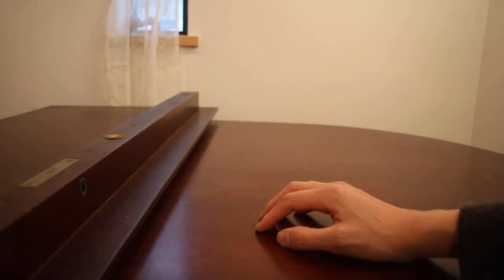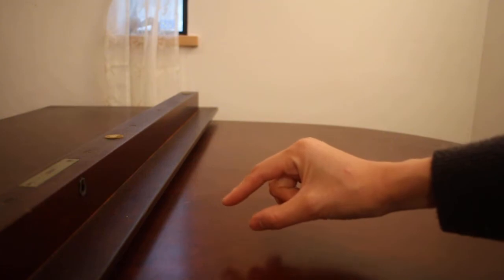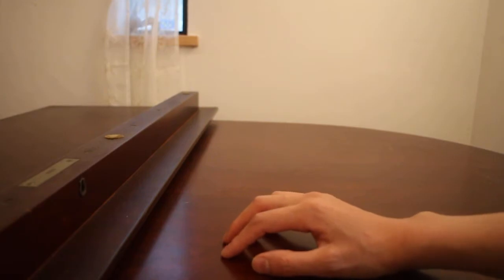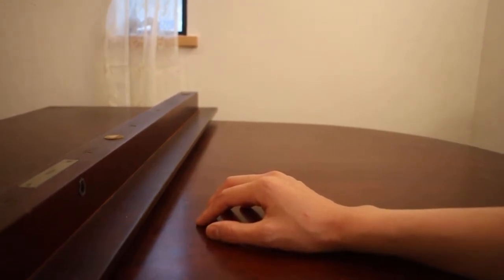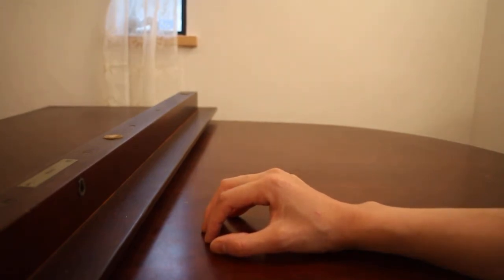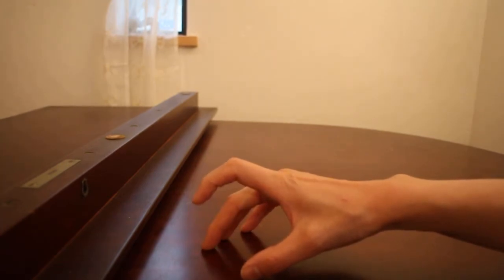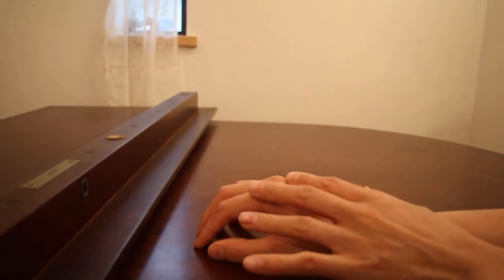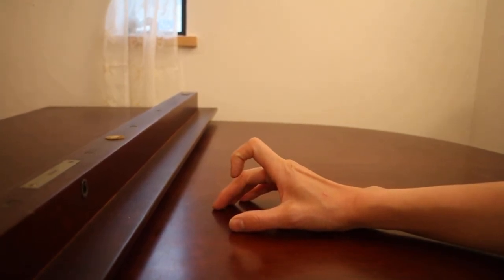Finding strength by reviewing natural structure and function of the hand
Did you know that recovery from musician's focal dystonia is possible? Good news...it is! Growing number of musicians have resolved focal dystonia symptoms and many who have, have done so by training.

These series of video is an attempt to share some of the self-training ideas and techniques that has been proven effective by me (Akiko Trush) and some of my fellow MFD colleagues. Training requires a lot of patience, but by grasping few key ideas and by having some persistence, recovery is possible. It's about consciously working on freeing every little movement one micro step at a time. The key is to be observant and to learn a little bit about why you might be experiencing the symptoms, what really is going on and how to break down the steps and most important of all, have a free mind.

In this video I answer a question from a guitarist who's having problem with his right hand middle finger curling in and his index finger sticking out.

This short video answers his question on how to approach his index finger and explains how to use the force of compensatory movement into a healthier movement to start balancing out the dynamic of the hand, all from reviewing the natural structure and function of hands and fingers.

It is a rather pianistic approach but the idea could be applied to other instruments.

* Finding the natural shape of the hand by putting wrist and 5 finger tips on the table top or any flat surface
* Pivoting finger movement from MP joint
* How to feel your whole hand engaged while moving one finger
* Importance of wrist positioning
* Broken wrist syndrome and it's effect on finger mobility and muscle usage
* The importance of choosing natural position that feels awkward over un-natural position that poses less dystonic sensation
* What to do with that pointy index finger